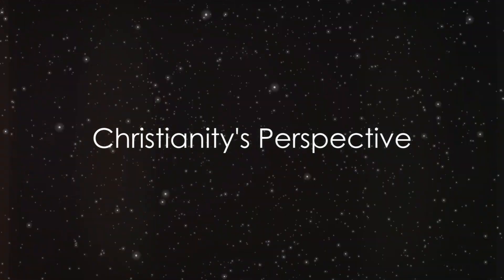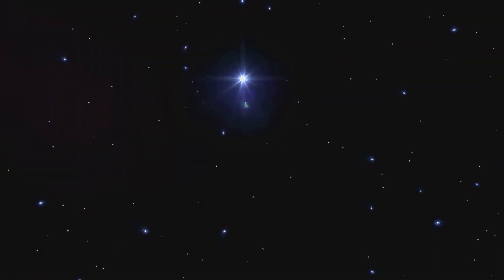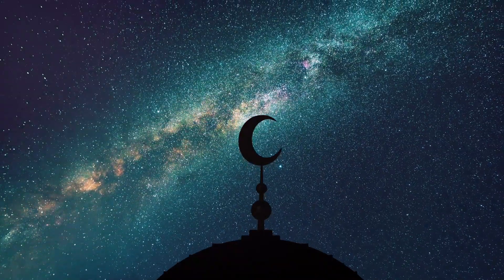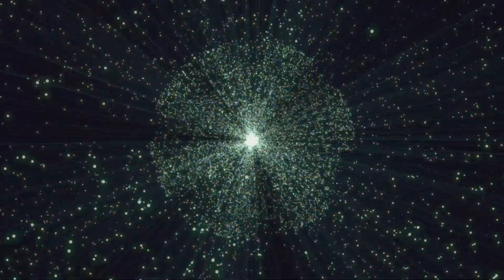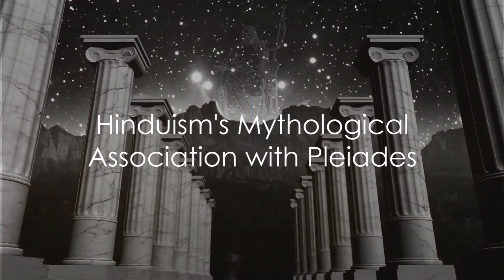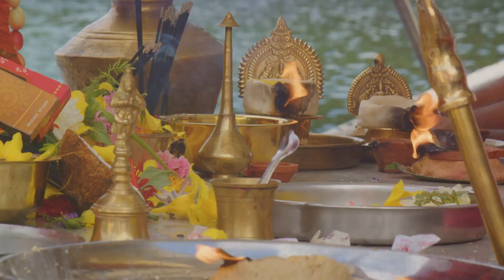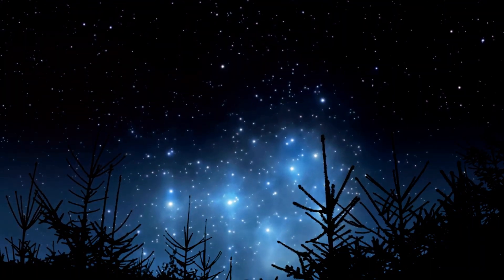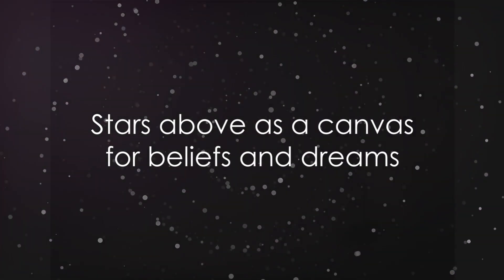The TRUTH Behind Shining Stars (2024)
The Pleiades, a stunning constellation visible to the naked eye, has captured human imagination for millennia. Ancient civilizations attributed profound meanings to these stars, seeing them as symbols of the soul or embodiments of mythical figures. The constellation's accessibility and distinctive pattern make it a symbolic touchstone for our understanding of the cosmos.
Beyond their visual allure, the Pleiades are an active stellar nursery, with new stars being born constantly. This ongoing creation resonates with human experiences of growth and transformation, giving the constellation deeper significance. Modern astronomers study the Pleiades to better understand early-stage stellar evolution, connecting the constellation to larger cosmic processes.
The Pleiades also invite philosophical contemplation. Their enduring existence challenges our notions of reality and consciousness, prompting questions about the nature of life and our place in the universe. Gazing at the Pleiades, we are reminded of our connection to the cosmos and inspired to contemplate the larger story of which we are a part.